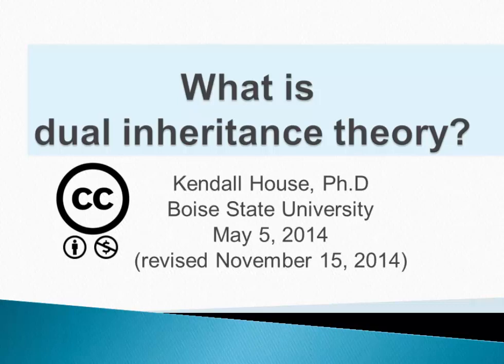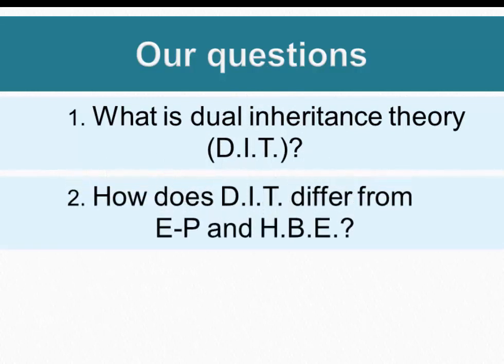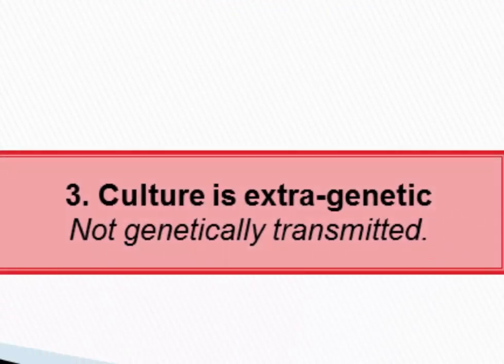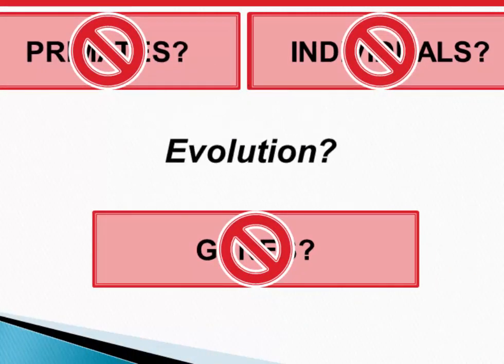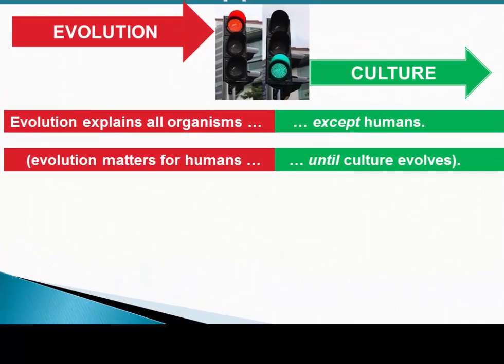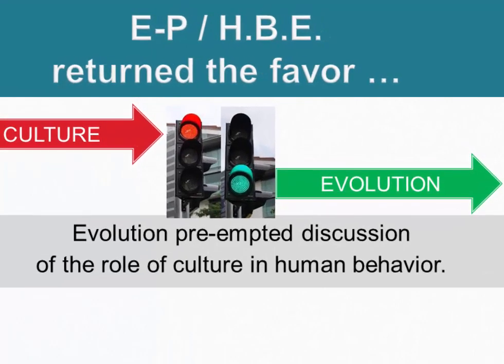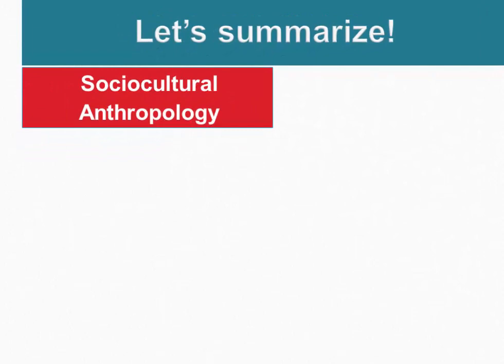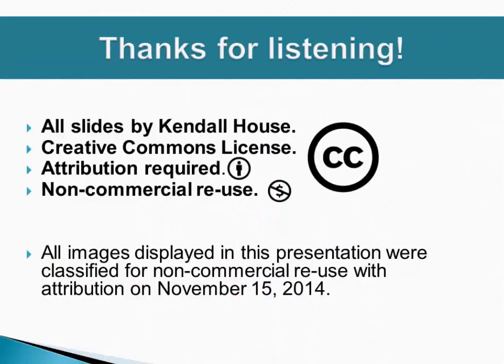What is dual inheritance theory (D.I.T.)?